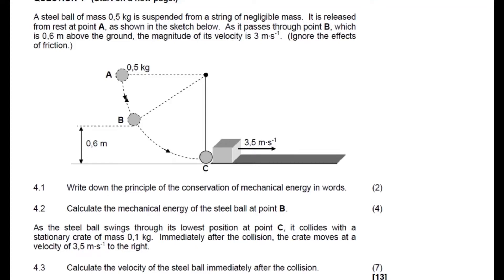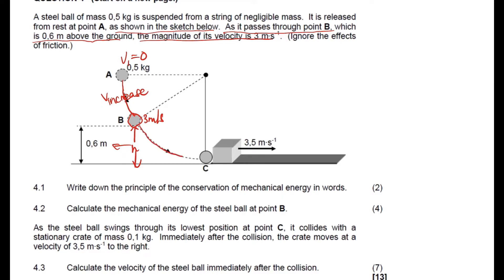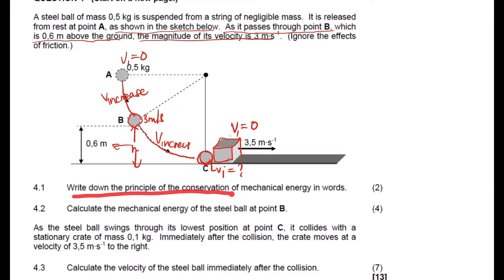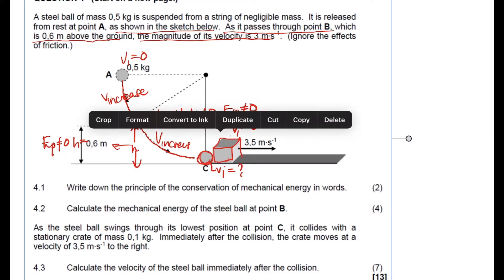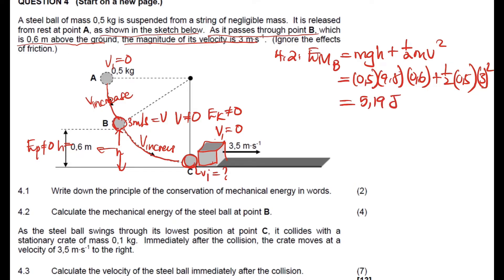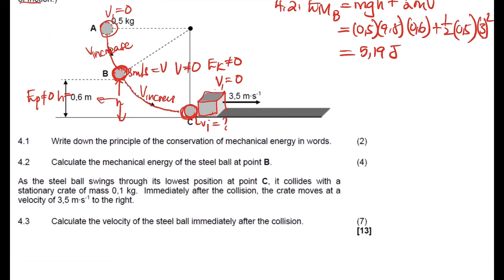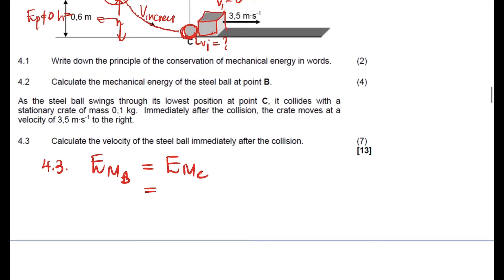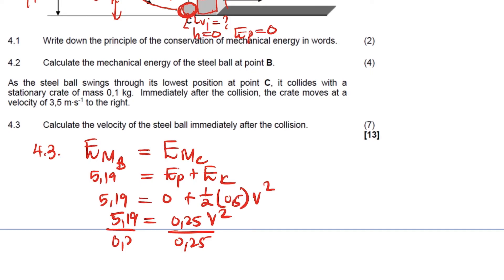Grade 12 Conservation of Momentum-Energy| DBE Past Paper 2010